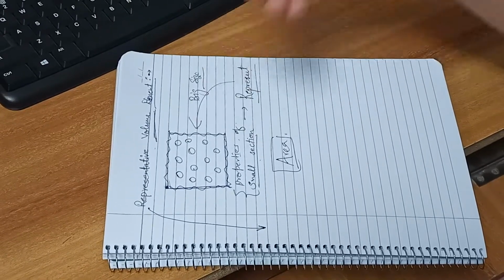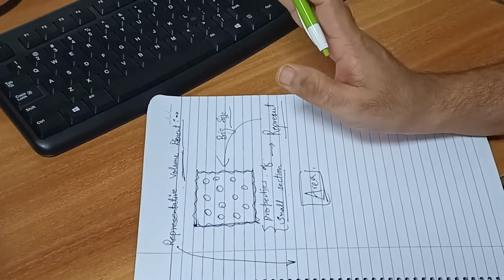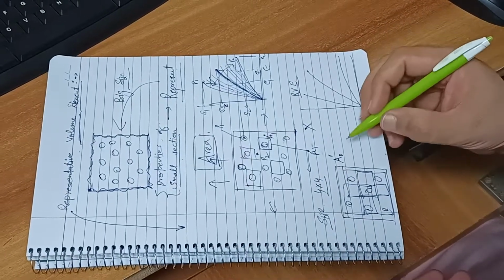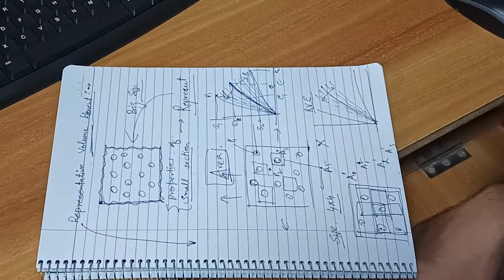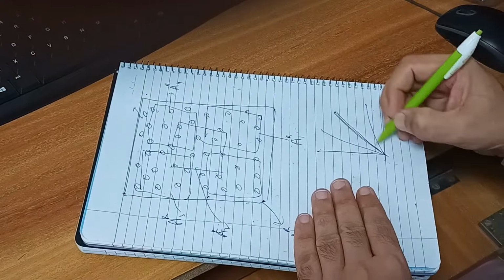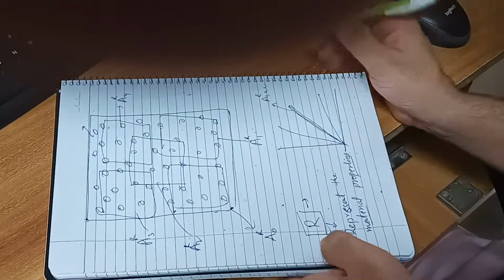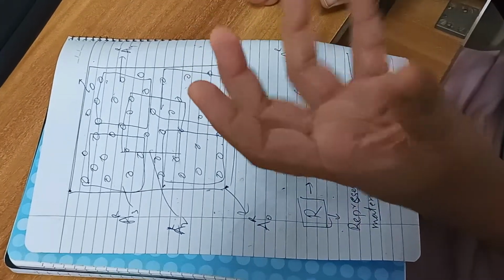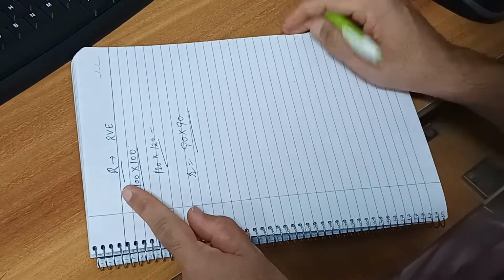Part 1: Representative Volume Element (RVE) of heterogeneous materials like concrete or composites